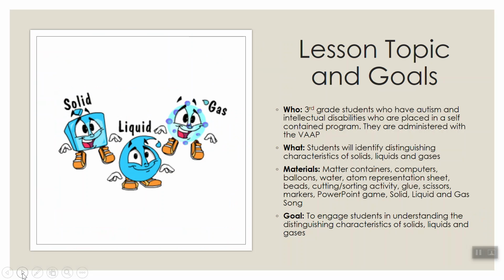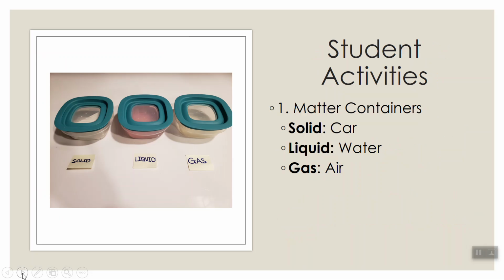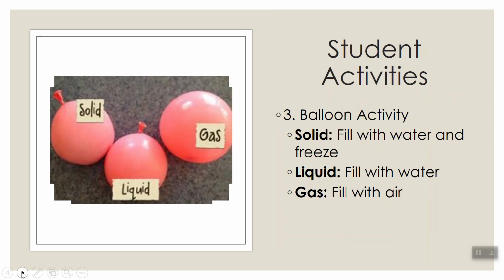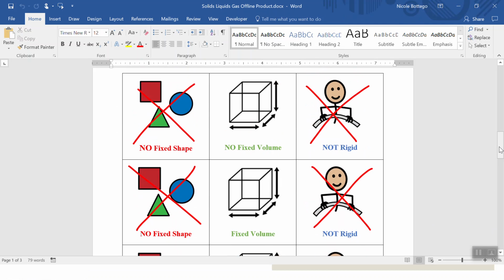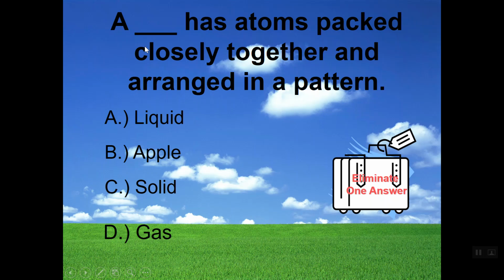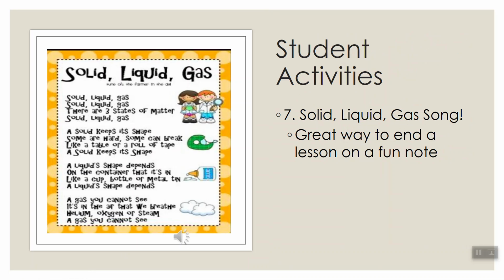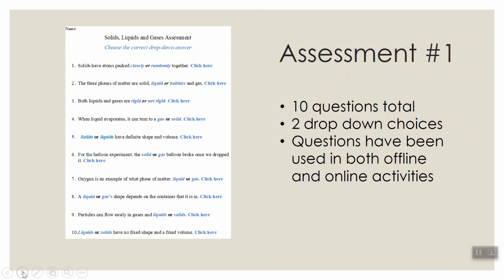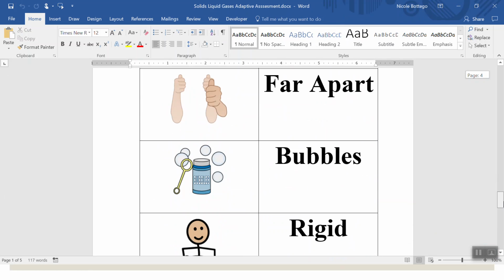AT Lesson for Nicole Bottego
Teaching 3rd grade students about the characteristics of Solids, Liquids and Gases!